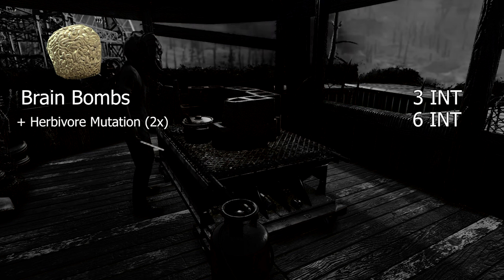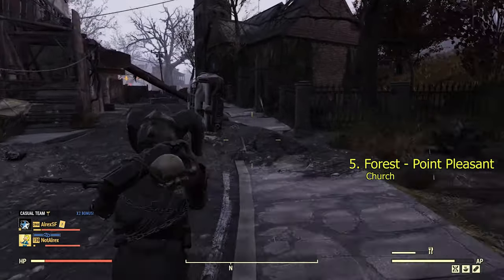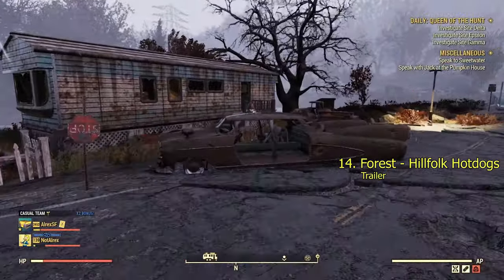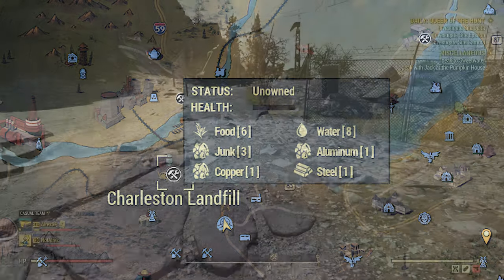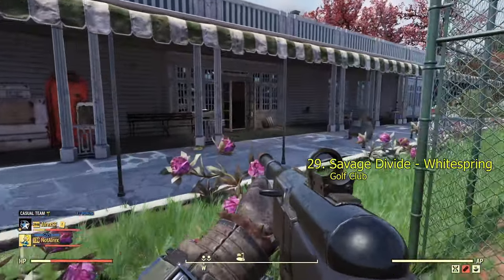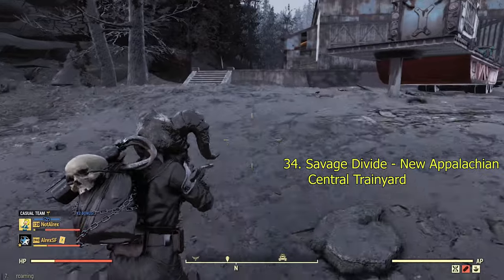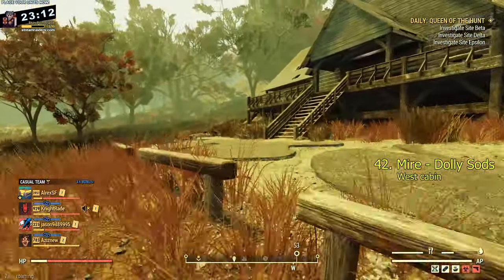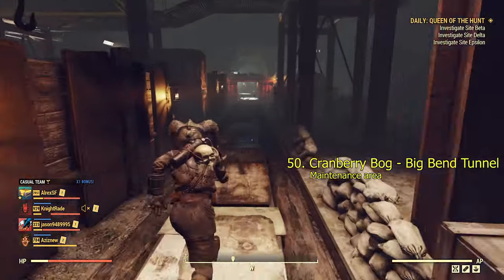Sugar Bombs (50 Locations) - Fallout 76 Update 23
For those seeking to get 100% of the recommended daily amount of sugar. Thank you for the recent support 🔥

Toxic Valley
01) Grafton (Service Station)
02) Eastern Regional Penitentiary (Near Dining Hall)

The Forest
03) North of Aaronholdt Farm/Vault 51
04) Point Pleasant (Across from Mothman Museum upstairs, on desk)
05) Point Pleasant (Church)
06) Gorge Junkyard (First Floor House)
07) Morgantown (Red Rocket)
08) Morgantown (Eta Psi)
09) Morgantown (Super Duper Mart)
10) Morgantown (Back on the Beat, first stop)
11) Mama Dulce's Food Processing
12) Flatwoods (On top of church)
13) Flatwoods (On top of Red Rocket Station)
14) Hillfolk Hotdogs (Trailer)
15) New River Gorge Bridge - West
16) Giant Tea Pot (Red Rocket Station)
17) Summersville
18) Overlook Cabin (Kitchen)
19) Summerville Dam
20) Hornwright Industrial Headquarters

Ash Heap
21) Charlestown Landfill
22) Sal's Grinders
23) Welch (Building behind Post Office)
24) Pleasant Hill Cemetery
Savage Divide
25) Johnson's Acre
26) Lake Eloise (Camp)
27) Scenic Overlook
28) Mountainside Bed & Breakfast
29) Whitespring (Golf Club first floor)
30) Whitespring (Right of 2 Hand Print Scanners)
31) Whitespring (Nukashine Spawn)
32) Whitespring (Parking Lot Employee Lounge)
33) Whitespring (Fire Station)
34) New Appalachian Central Trainyard
35) Hopewell Cave
36) Pumpkin House
37) Red Rocket Megastop (North)
38) Red Rocket Megastop (South)
39) Red Rocket Megastop (Red Rocket Station)
40) Palace of the Winding Path (Cafeteria)

The Mire
42) Dolly Sods (Questgiver's House)
42) Dolly Sods (Western House)
43) Mosstown
44) Berkeley Springs
45) Harper's Ferry (Armory Guard house)
46) Harper's Ferry (Armory 2nd floor)
47) Burrows (Pump Station)
48) Tanagra Town (Locked door CODE: 748250)

Cranberry Bog
49) North of Abandoned Bog Town
50) Big Bend Tunnel (Mid in Locker)